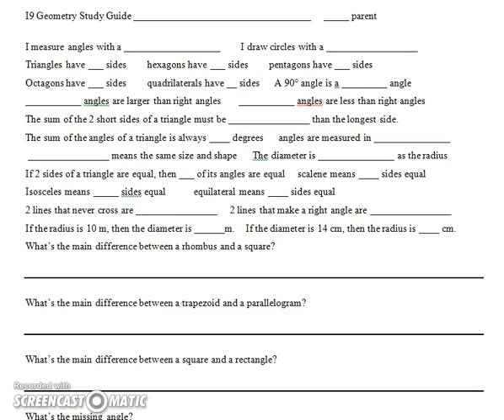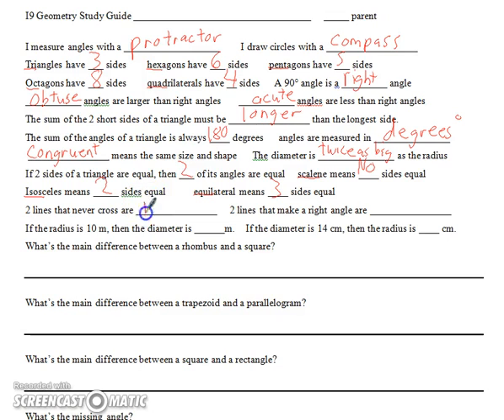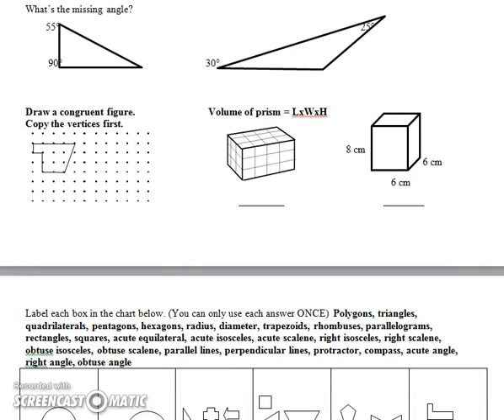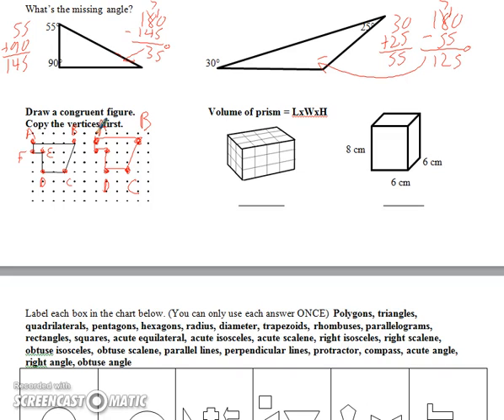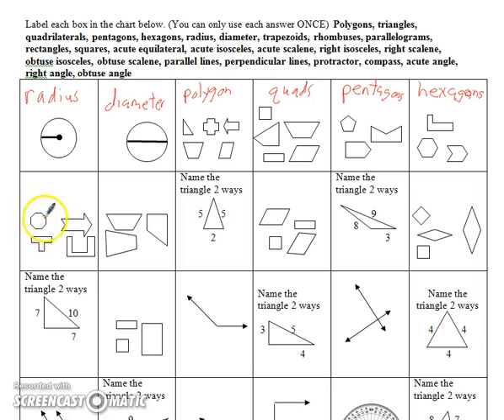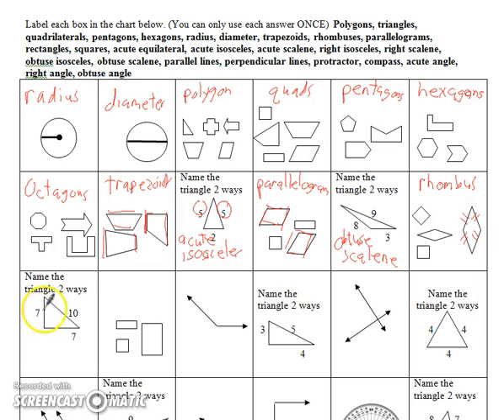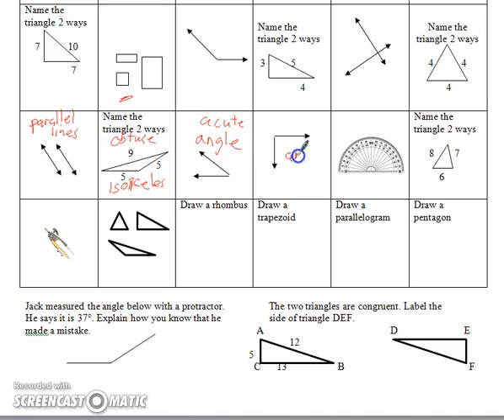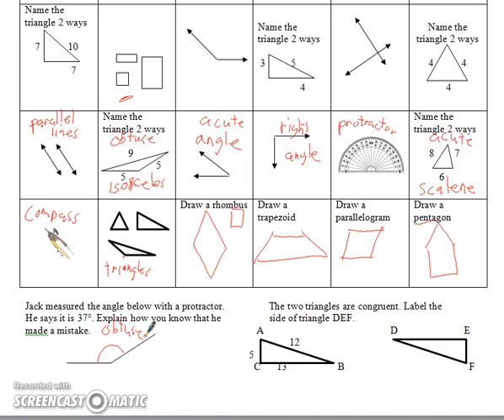unit I study guide